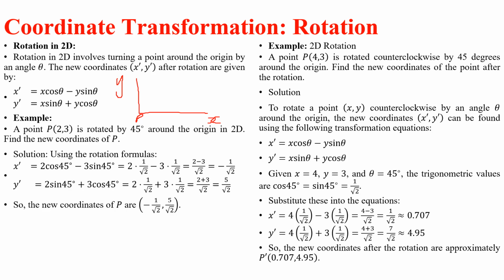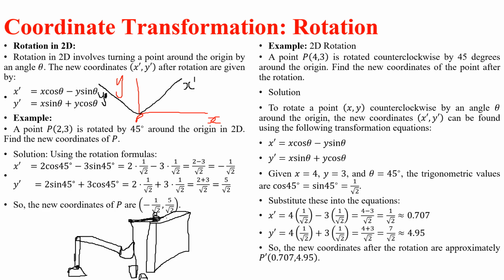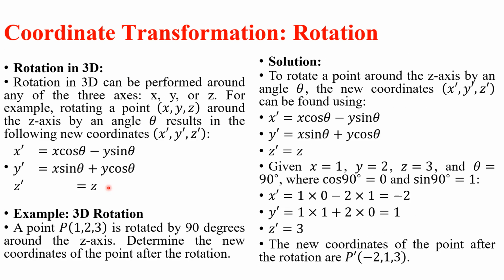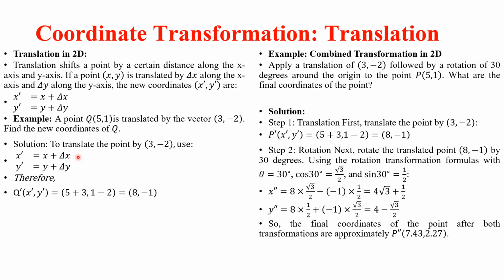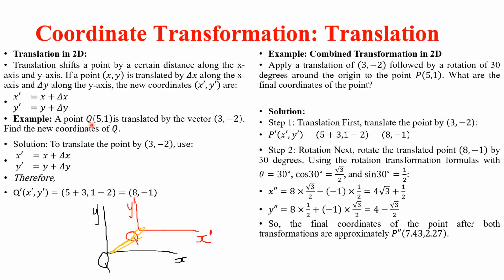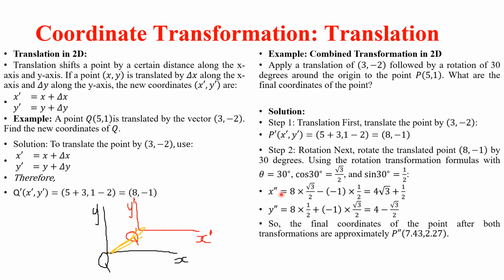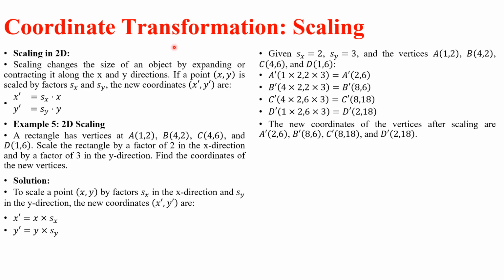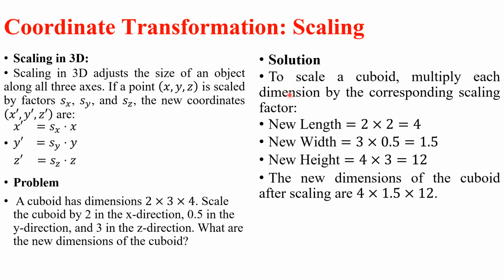Coordinate Transformation Tutorial | 2D & 3D Transformations: Rotation, Translation, and Scaling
Welcome to this comprehensive tutorial on Coordinate Transformation, where you'll learn everything you need to know about 2D and 3D transformations. In this video, we cover essential concepts of Rotation, Translation, and Scaling in both two-dimensional and three-dimensional spaces. Whether you’re a student, engineer, or graphics enthusiast, mastering these transformations is key for applications in computer graphics, animation, game development, robotics, and more! By the end of this video, you’ll understand how to transform objects, rotate coordinates, translate points, and scale shapes with practical examples and step-by-step explanations. Get ready to enhance your skills in linear algebra and coordinate geometry!